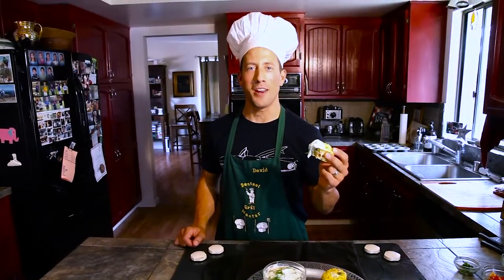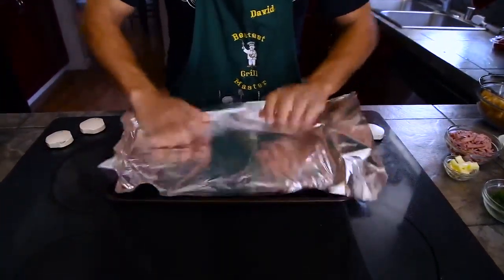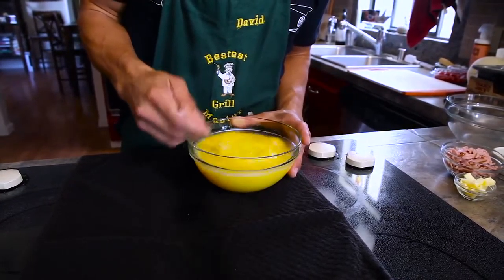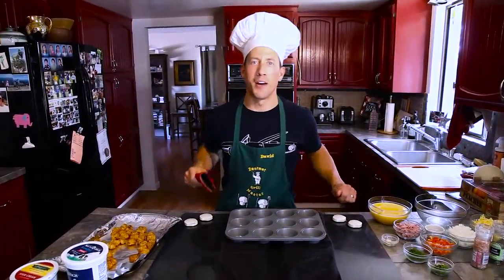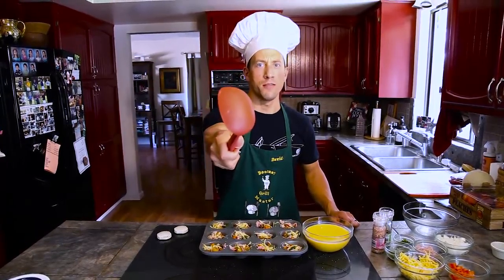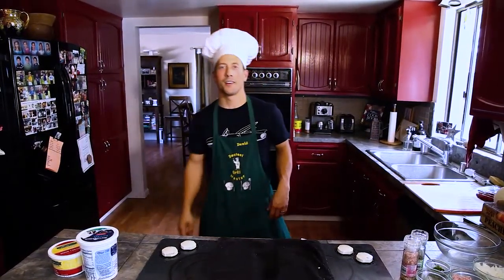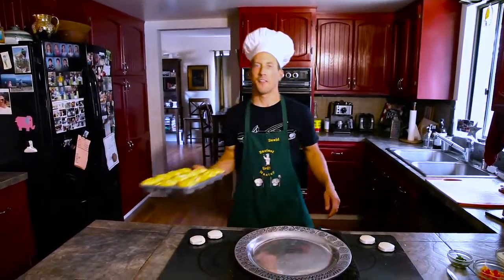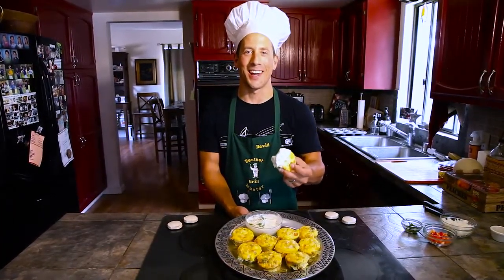Savory Oven Baked Mini Omelettes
How does Dave get Tater Tots, Eggs, Cheese, Ham, and veggies all into one glorious Breakfast bite. Find out now.